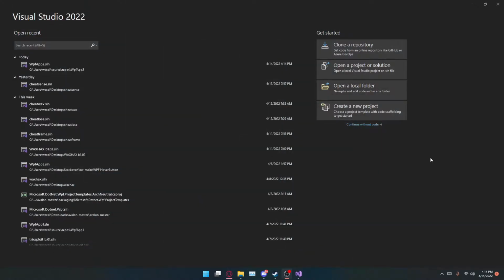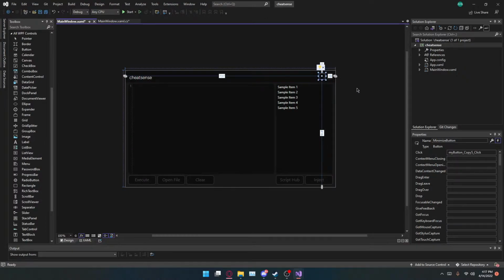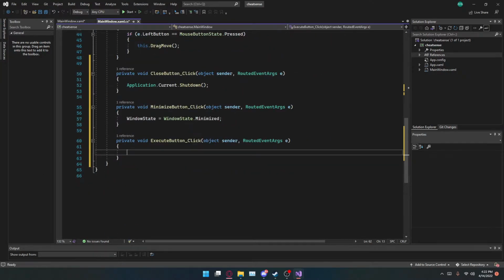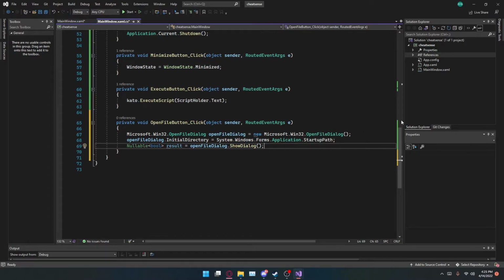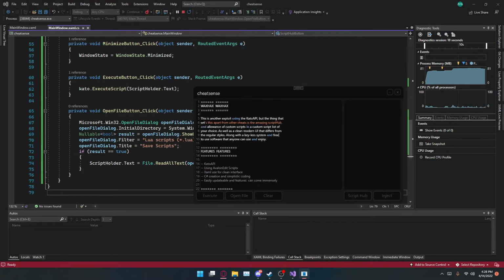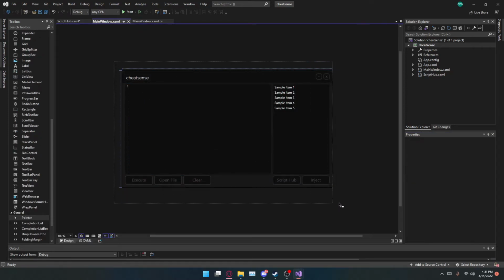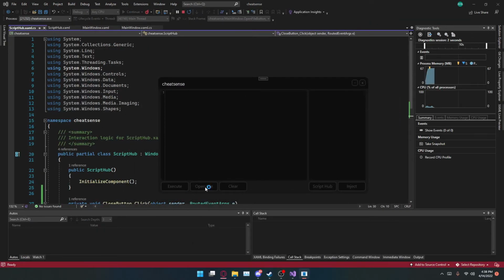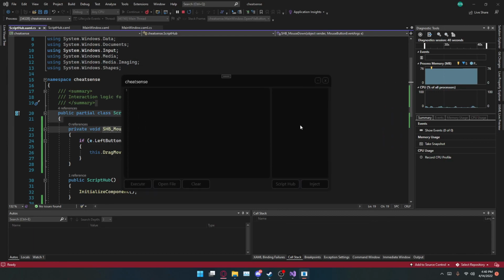HOW TO MAKE A ROBLOX EXPLOIT USING KATOAPI (DETAILED TUTORIAL) PART 2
In this video I'll be showing how to actually make your program work and be able to execute scripts, use openfile, and even inject it into Roblox! Even a button to open a script hub.

You can find the link to my discord and download WAXHAX
The discord where you can find all scripts used in the video is

The discord above also provides a cheat that you can use if you want, without having to make one yourself, but I suggest to make one yourself as you can make it paid and possibly
get a lot of money out of it.